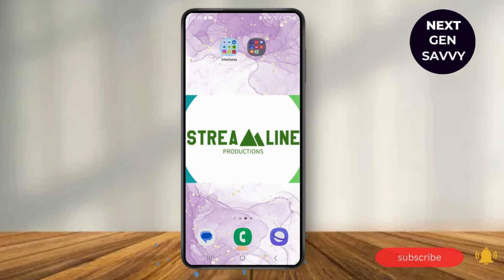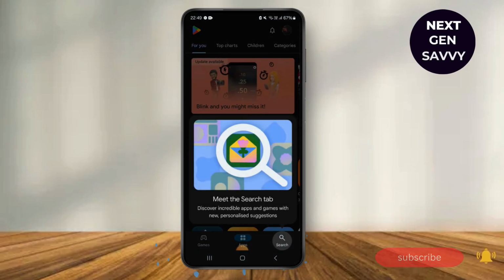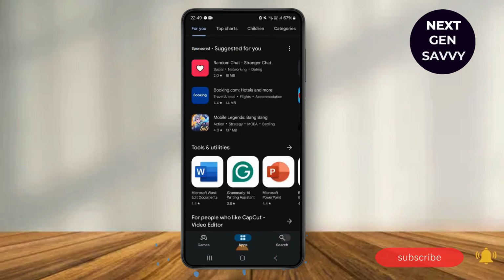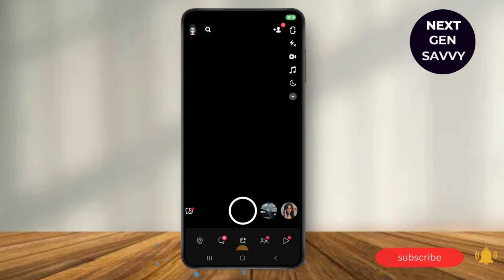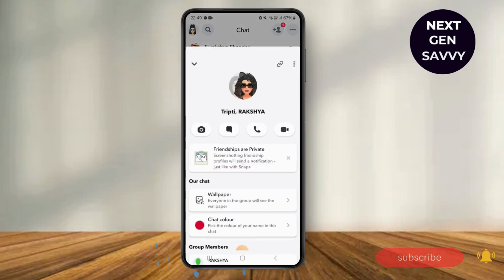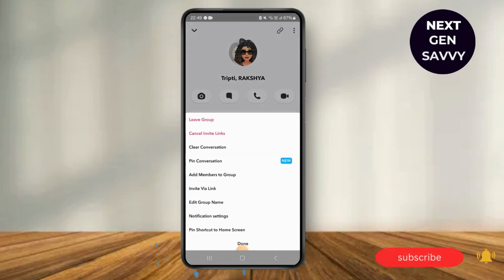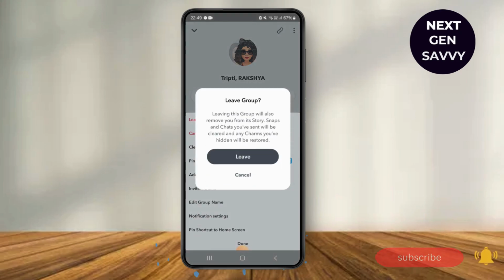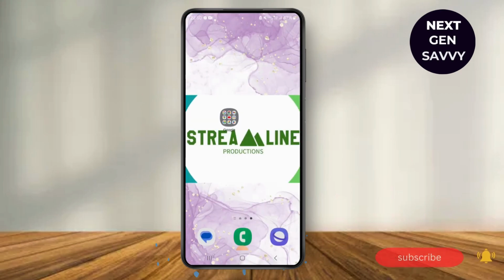How to leave Snapchat Group Chats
Welcome to our step-by-step guide on "How to Leave Snapchat Group Chats"! If you're looking to exit a group chat on Snapchat or manage your group chat settings, this video is for you. We'll walk you through the process of leaving group chats on Snapchat, making sure you understand how to remove yourself from any group conversation hassle-free. Whether you’re looking to leave a group you no longer want to be part of or manage your chat settings more effectively, this guide will help you navigate the process with ease.

In this video, you'll learn:

How to exit a group chat on Snapchat
Steps to remove yourself from a Snapchat group
How to manage Snapchat group chat settings
Tips for handling unwanted group chats on Snapchat